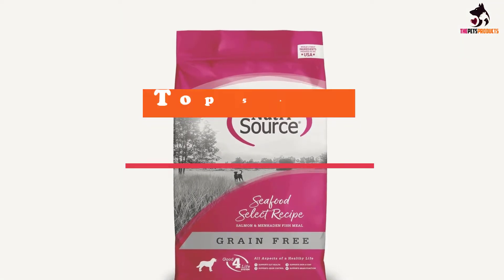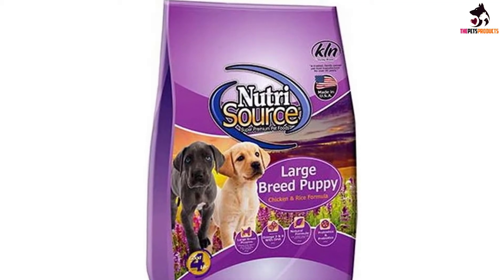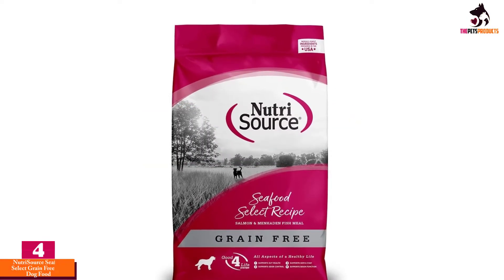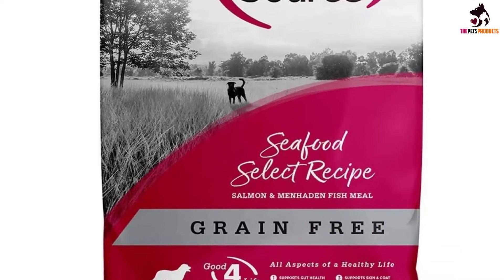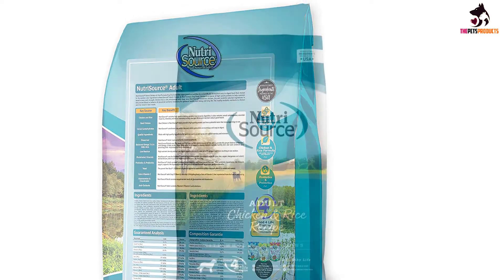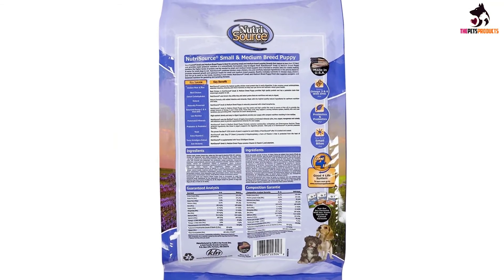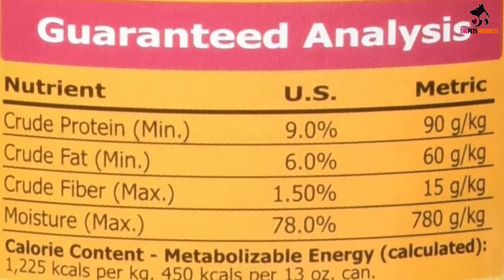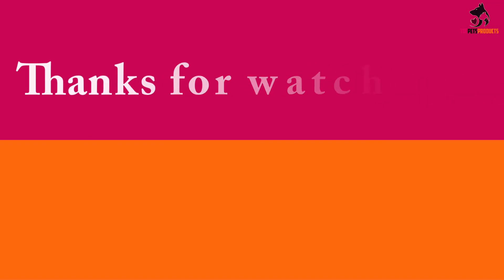✅Top 5 Best NutriSource Dog Food Review of 2023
► Links to the Best NutriSource Dog Food you saw in this video

✅5. NutriSource Large Breed Puppy Chicken & Rice Food

✅4. NutriSource Seafood Select Grain Free Dry Dog Food

✅3. NutriSource Adult Chicken And Rice Formula

✅2. NutriSource Small & Medium Breed Puppy Dry Food

✅1.NutriSource Chicken, Lamb & Ocean Fish Canned Food

To save you both time and money, we’ve narrowed down to some of the best NutriSource Dog Food.
Check out an in-depth review of the best NutriSource Dog Food  in 2022.

In this video, we make a new research on the top best  NutriSource Dog Food.
This is the best NutriSource Dog Food  review.
Best time for buying your new NutriSource Dog Food.